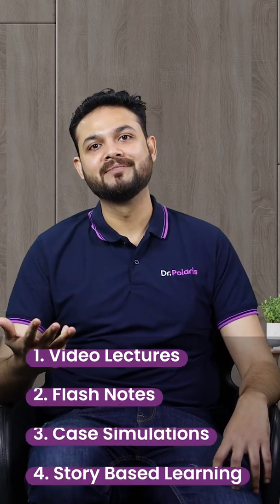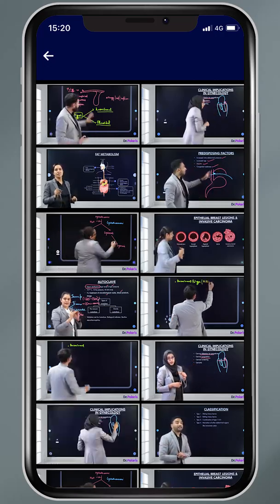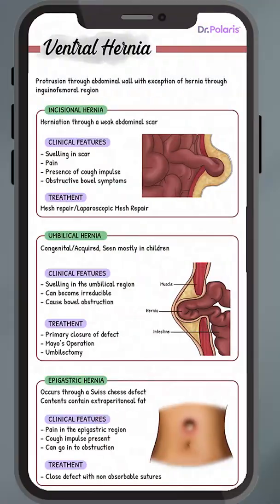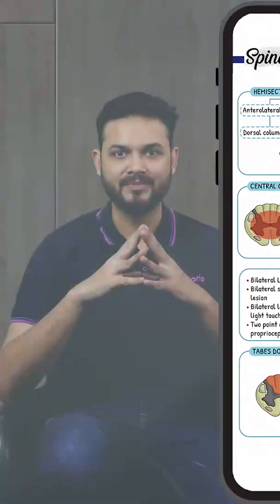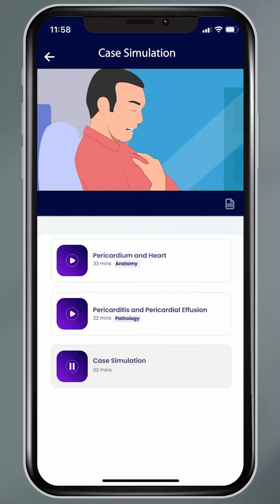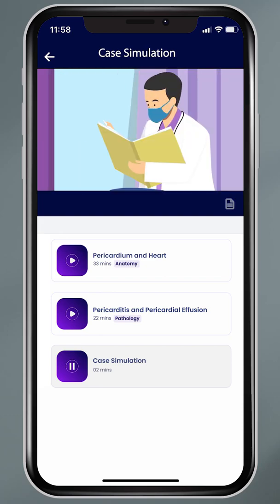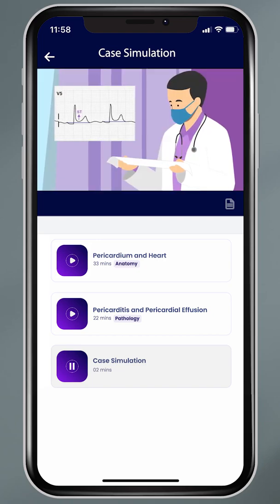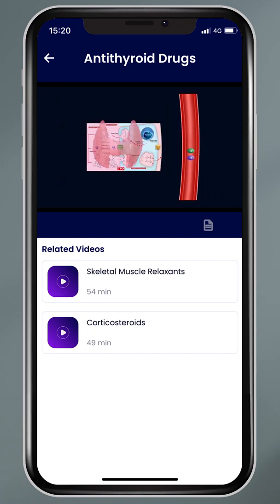#1 Medical Learning App for CBME Based MBBS Learning | Product and Offering